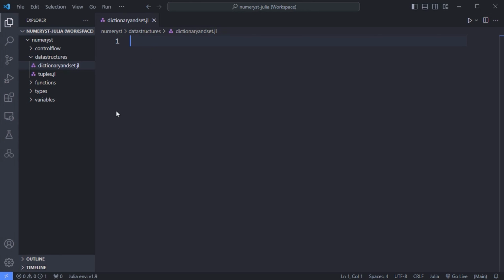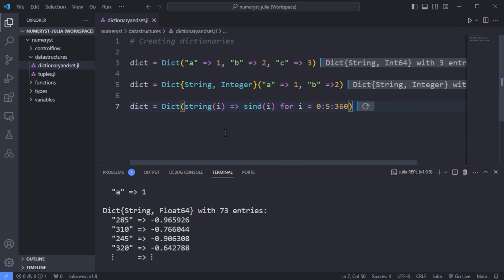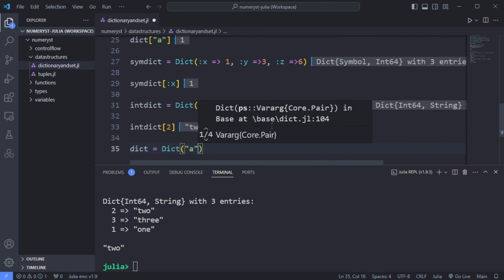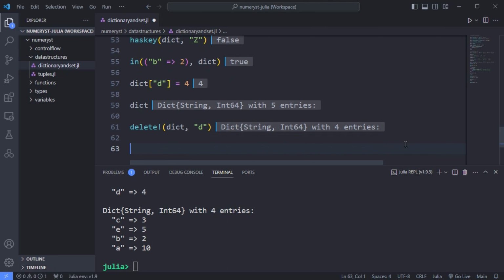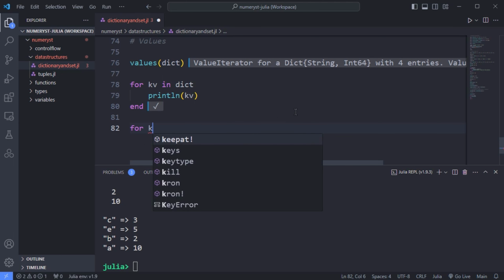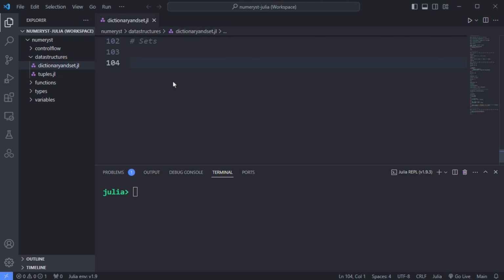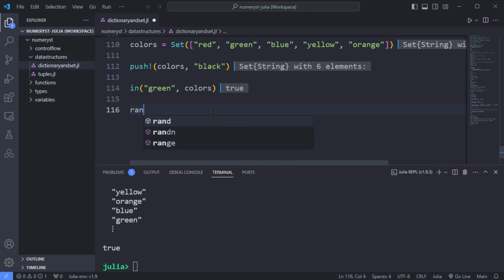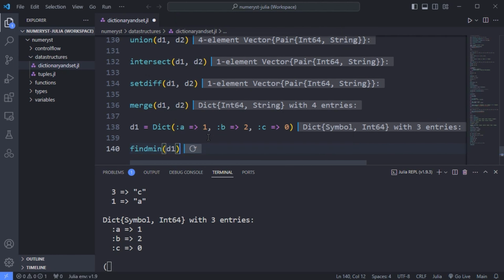How to use Set and Dictionary in Julia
Dictionary in Julia is an important data structure for implementing algorithms. In this tutorial, we'll talk about Dictionary and Set in Julia. We will learn how to use these data structures effectively to write better code.

🚀 Timestamps:
00:00 - Introduction
00:45 - Creating dictionaries in Julia
02:43 - Looking things up in a dictionary in Julia
03:47 - Keys of a dictionary in Julia
06:02 - Values of a dictionary in Julia
07:27 - Sorting a dictionary
07:55 - Set in Julia
11:37 - Outro